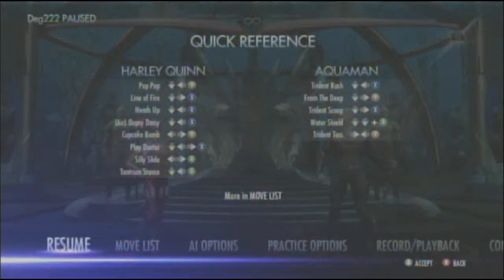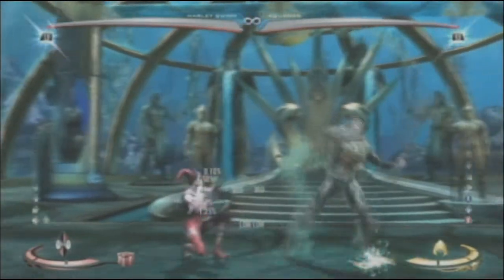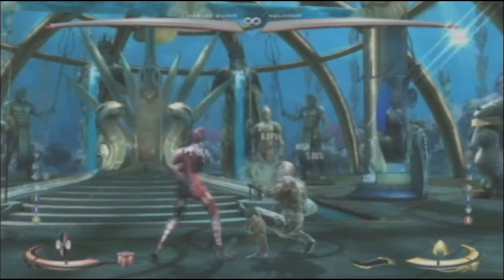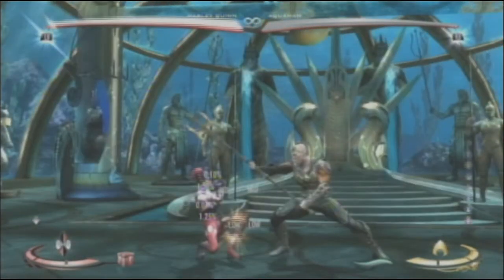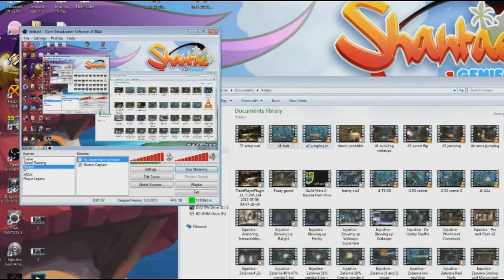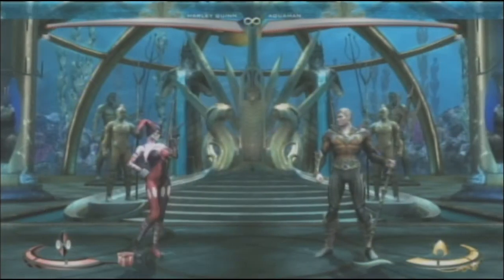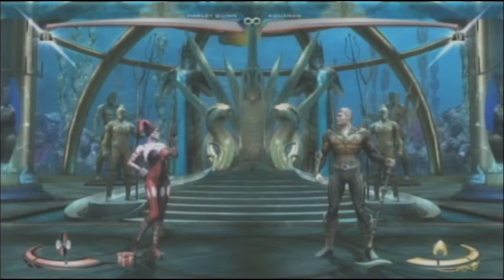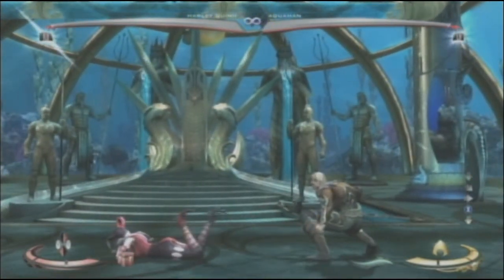Injustice Harley Aquaman Notes